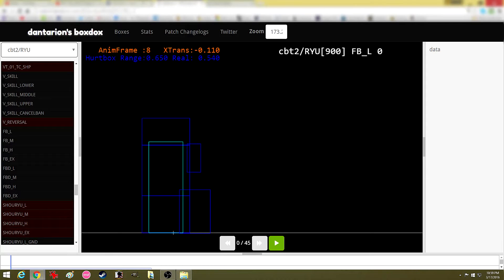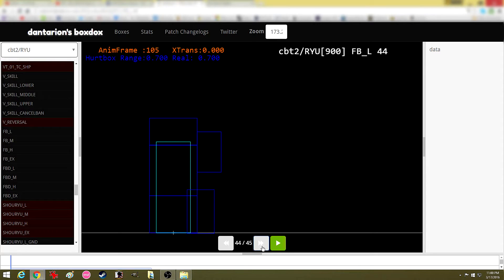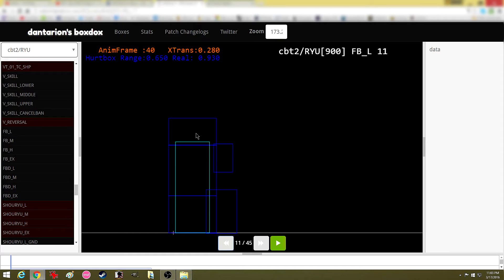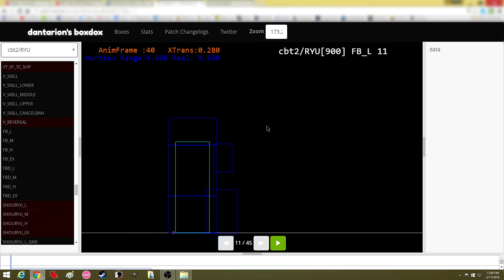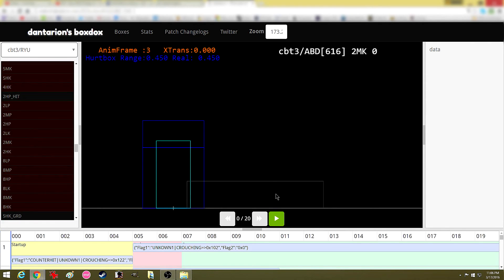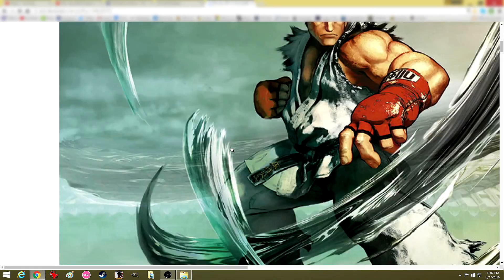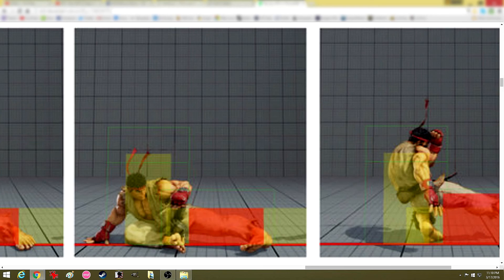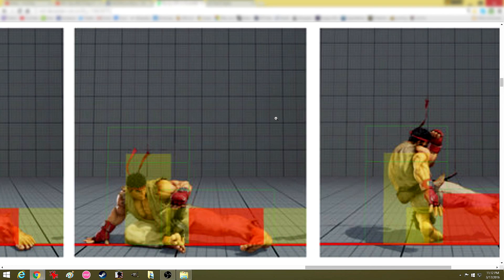KaizenMaster - Hitbox Interaction Ryu - Zaferino Top3 Majors Finisher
SPECIAL THANKS: BornFree
NOTE: This is a portion of a lesson I gave to long time student and Top8 Player Zaferino where I show him how to use the great tool at dartarion.com.  You'll be listening in on our informal conversation from his private lesson. You are not intended to understand every thing discussed.  We've worked together for 3yrs. so a lot of details are unspoken or don't need to be broken down for him.

VIDEO INFORMATION
Uploaded time: March 29, 2016 8:54 AM

Q:
How come you don't show your inputs.
A:
I show any inputs that are relevant to the clip. I'm merely doing what movie directors do. They "direct" you attention and add explanation with what they show you in order to enhance your experience.
Q:
What is the reason for not including the game music in your Replays?
A:
#1. I'm going to be using the videos that I store on my computer for many types of projects which includes commentary.
#2. I play without music coming from XBOX or other sources. Attack sound helps me play due to being legally blind.
#3. My reading skills have been noted by others as being strong. The reason for that is because I don't play with game music so that I can  utilize my MQ.

Thank you for your interest and comment.